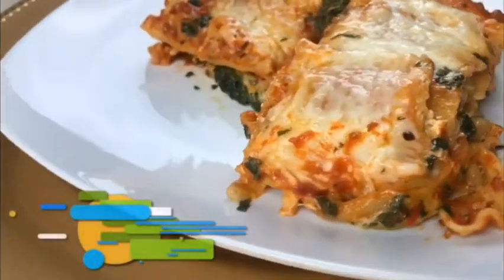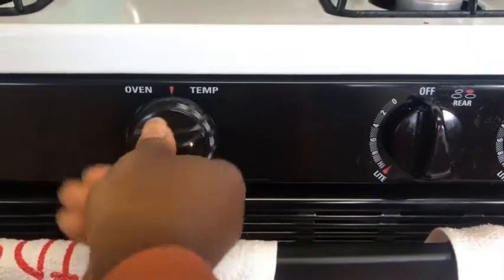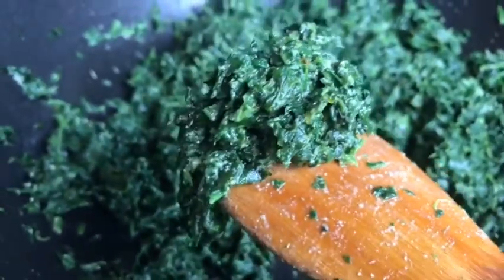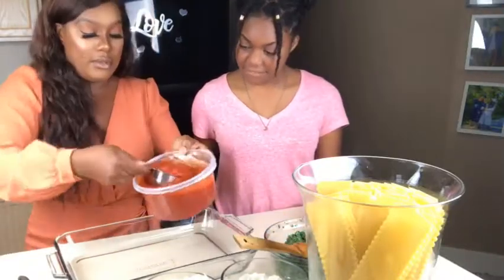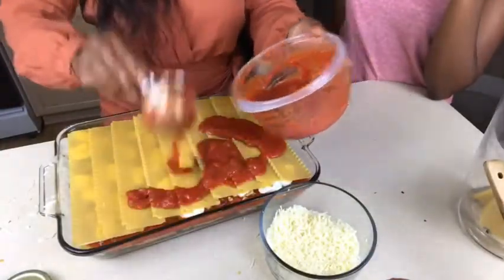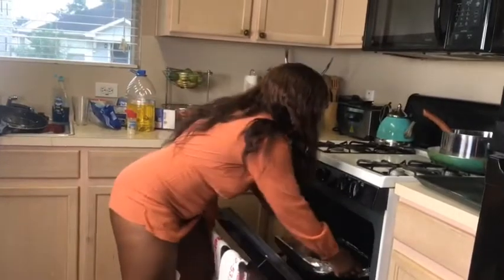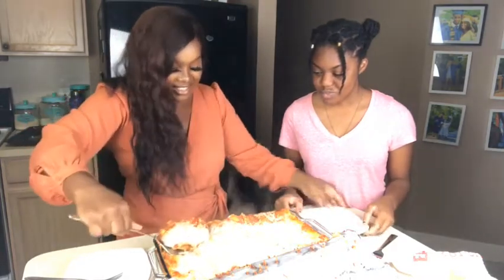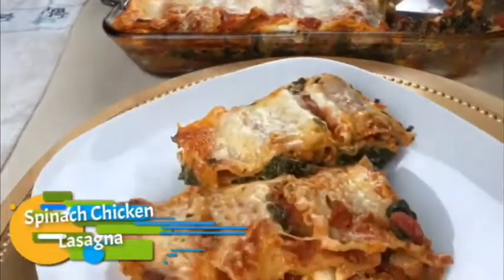Chicken Spinach Lasagna easy recipe | Lily’s World Shazam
With this easy tutorial, me and sister Claude are going to show y’all step by step how to make some delicious Chicken Spinach Lasagna. I hope you are ready and have all of your ingredients! Ready set. LETS COOK

Ingredients
-Chicken breast
-Spinach
-dry seasonings (black pepper, onions powder, garlic powder, salt)
-tomato sauce (Any kind)
- Ricotta, Mozzarella cheese
-oven ready Lasagna
-Cooking oil

Tk @lilysworldshazam

Feeling suicidal or know someone who is, please know that there is hope and help! You are never alone!